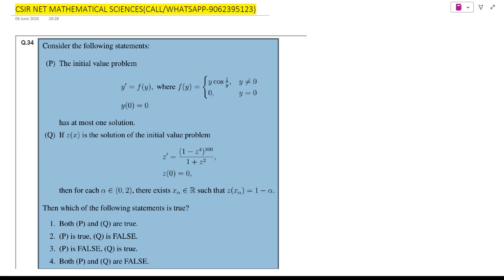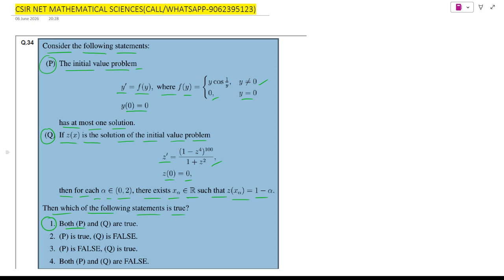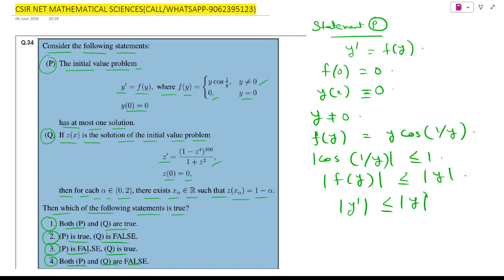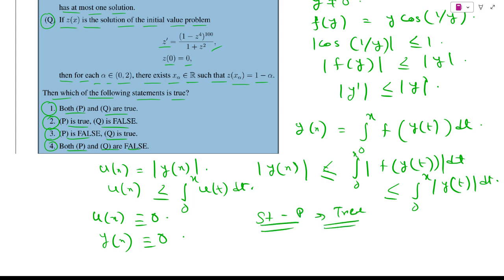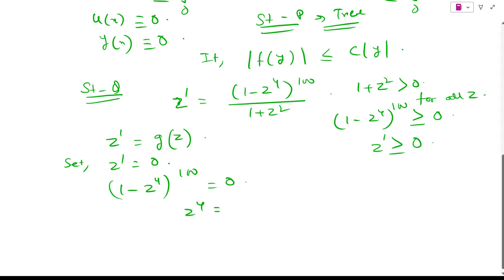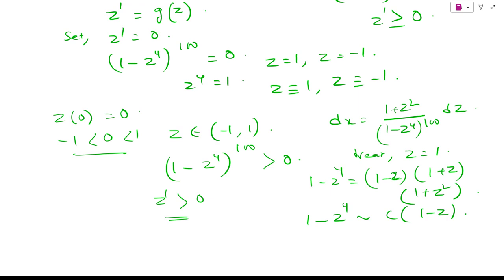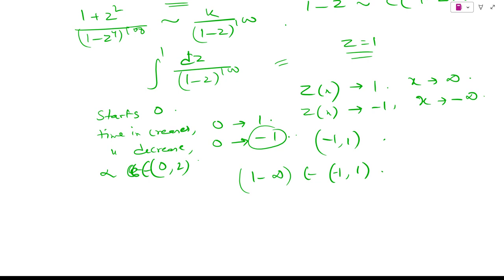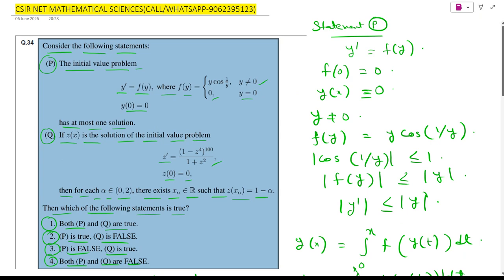Stepwise Breakdown of CSIR NET Mathematical Sciences Previous Papers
Welcome to this comprehensive session on CSIR NET Mathematical Sciences Previous Paper Solutions with Step-by-Step Explanation. This video is specially designed for aspirants preparing for the CSIR NET Mathematical Sciences examination who want to strengthen their conceptual understanding, improve problem-solving speed, and gain confidence in tackling examination-level questions.

Previous year papers are among the most valuable resources for competitive examination preparation. They help students understand the examination pattern, identify important topics, recognize recurring concepts, and develop the analytical thinking required to perform well in the actual examination.

In this session, we solve previous paper questions systematically and explain every step in detail. Rather than focusing only on the final answer, the objective is to help students understand the complete reasoning process behind each solution. This approach builds strong fundamentals and enables learners to solve unfamiliar questions more effectively.

✔ Mathematical Problem-Solving Techniques

✔ Important Examination Concepts

✔ Logical Reasoning Applications

✔ Shortcuts and Smart Methods

✔ Common Mistakes and Their Solutions

✔ Advanced Mathematical Thinking

✔ Examination-Oriented Approaches

The CSIR NET Mathematical Sciences examination requires a strong command over fundamental mathematical concepts along with the ability to apply them efficiently under examination conditions. Students often struggle because they memorize formulas without understanding the underlying principles. This video focuses on conceptual clarity and practical application.

Benefits of Solving Previous Papers:

• Understanding Question Trends

• Improving Accuracy

• Enhancing Speed

• Building Examination Confidence

• Identifying Strong and Weak Areas

• Learning Effective Solution Techniques

• Strengthening Conceptual Knowledge

• Developing Analytical Thinking Skills

The explanations provided in this video are suitable for both beginners and advanced learners. Whether you are starting your preparation journey or revising before the examination, the detailed breakdown of questions can help improve your understanding significantly.

The discussion includes mathematical reasoning, problem interpretation, strategic solution selection, and examination-focused insights. Students will learn how to approach difficult questions, avoid unnecessary calculations, and maximize scoring opportunities.

This session is useful for:

• CSIR NET Mathematical Sciences Aspirants

• Mathematics Postgraduate Students

• Research Entrance Examination Candidates

• Mathematics Enthusiasts

• Higher Education Applicants

• Students Preparing for Mathematical Research Programs

At Dr. Sourav Sir's Classes, our focus is on developing strong mathematical foundations through structured learning, conceptual understanding, previous year paper analysis, mock examinations, and personalized academic guidance.

• Examination Strategy Development

• Performance Analysis

• Doubt Resolution

• Personalized Mentorship

• Competitive Examination Readiness

Students are encouraged to attempt each question independently before viewing the complete solution. This practice develops critical thinking skills and improves long-term retention of concepts.

Consistent practice combined with proper guidance can significantly improve examination performance. Understanding the logic behind each solution helps students become independent problem solvers and prepares them for higher-level mathematical challenges.

Keep learning, keep practicing, and continue strengthening your mathematical skills through detailed analysis, previous paper discussions, and examination-oriented preparation.